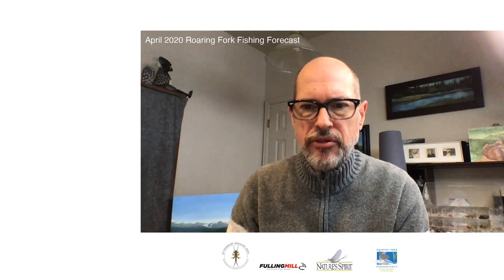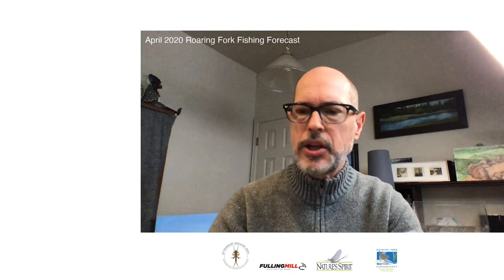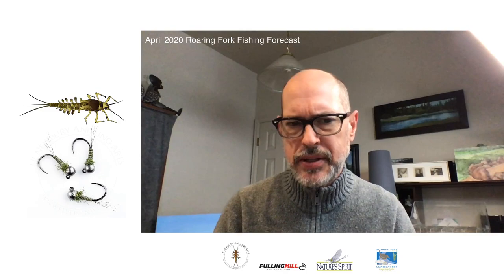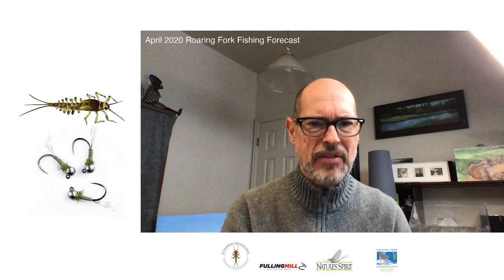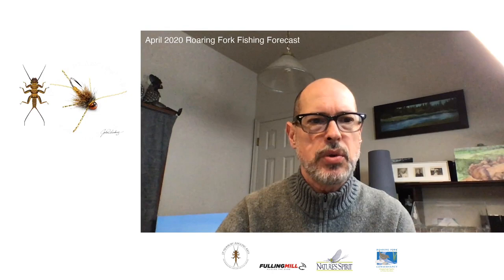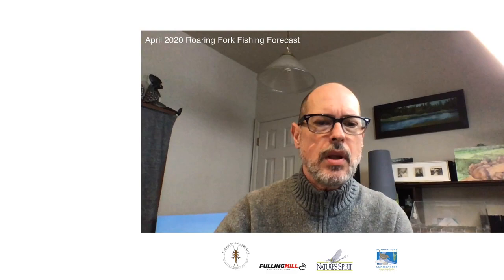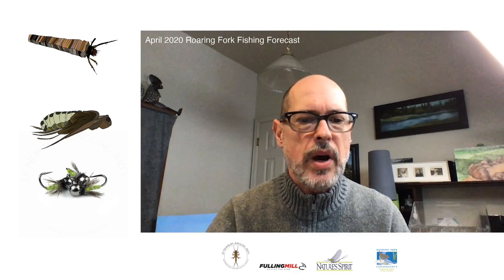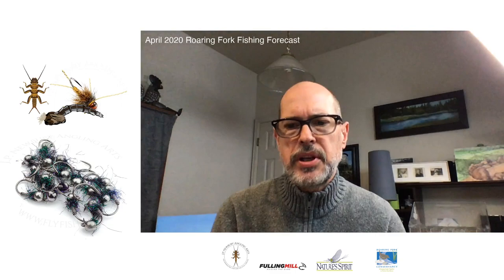April Fly Cast with Newbury Angling Arts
April fly fishing forecast for the Lower Colorado River and Roaring Fork Valley, Colorado. 2020.